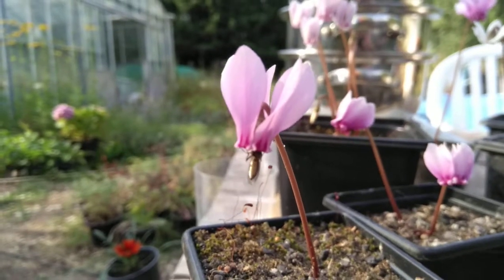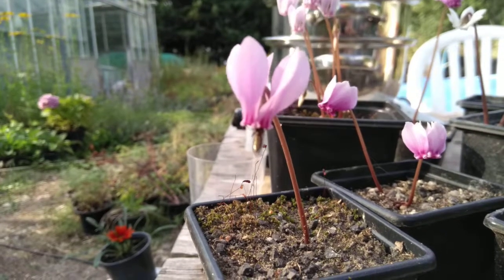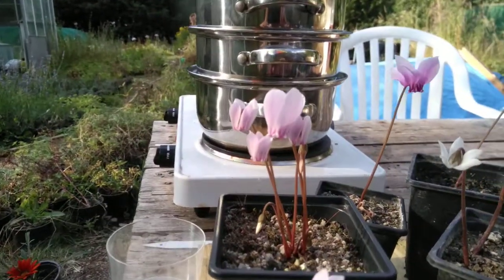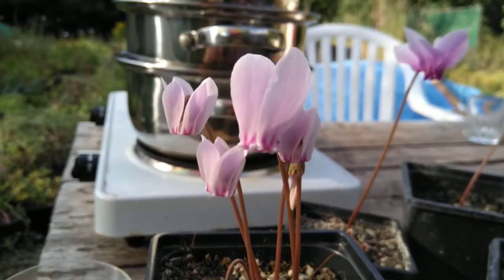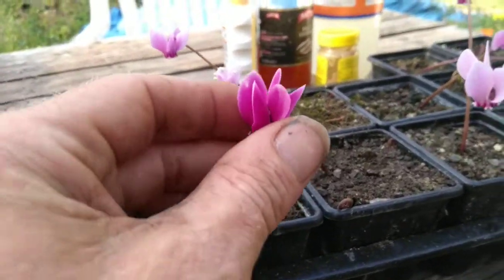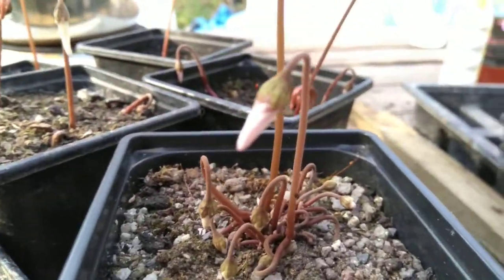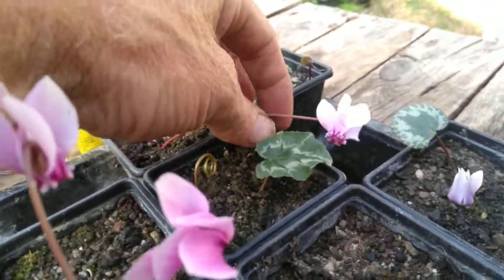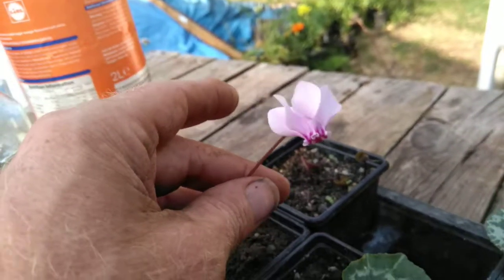How cyclamen get pollinated by hover fly